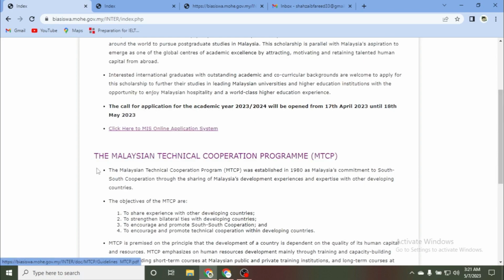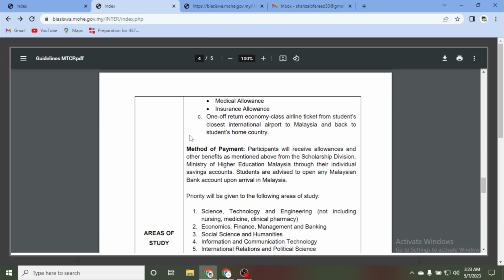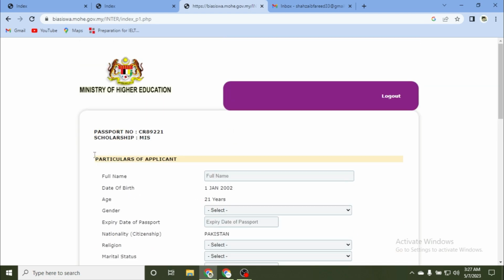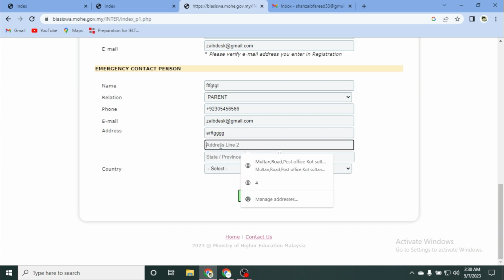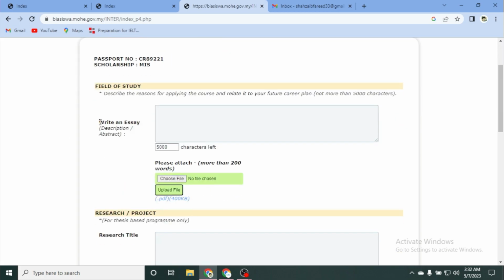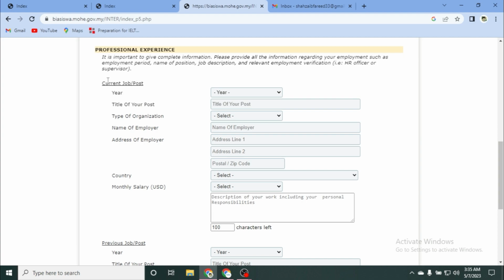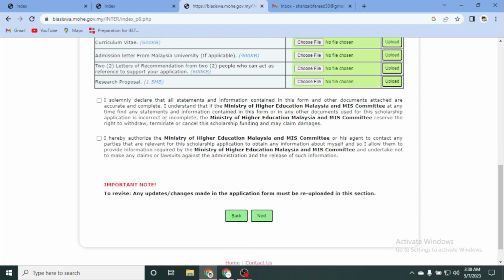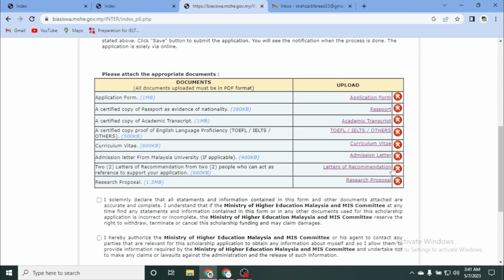Malysian International Scholarship ( MIS) | online application process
"Learn how to apply for the Malaysian International Scholarship 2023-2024 through this informative tutorial video. Get step-by-step guidance on the online application process and increase your chances of receiving this prestigious scholarship."

Application process # StudyinMalysia